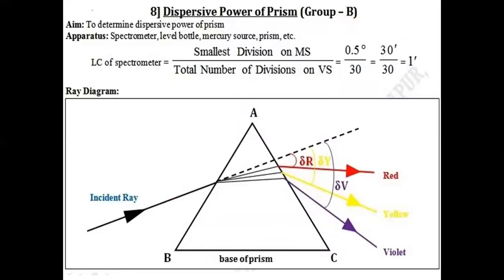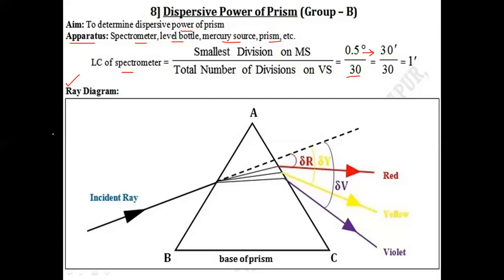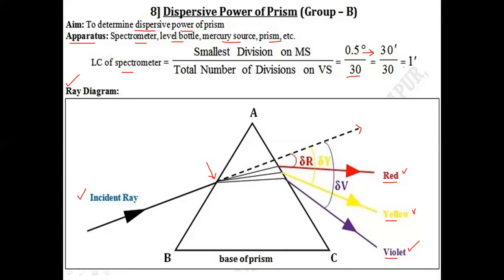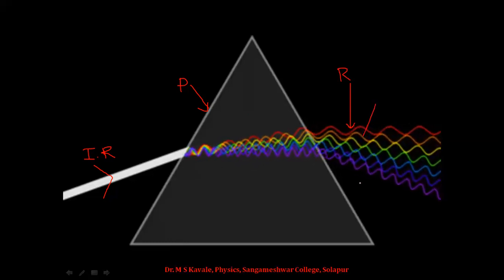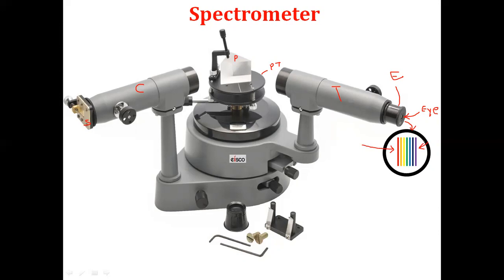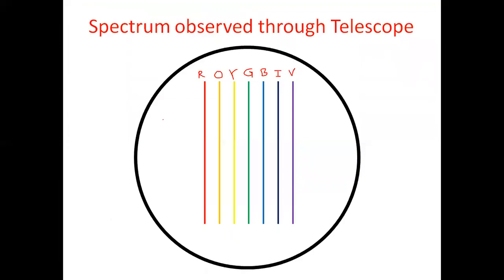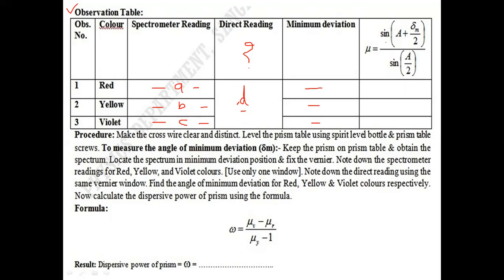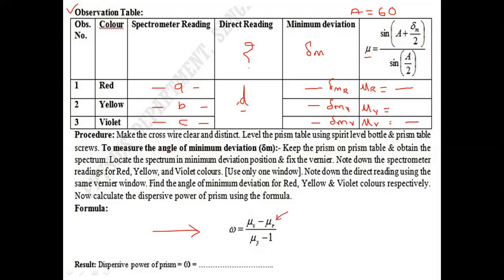Dispersive Power of Prism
Enjoy Physics! Dear Students, here is the video on the experiment of dispersive power of prism.